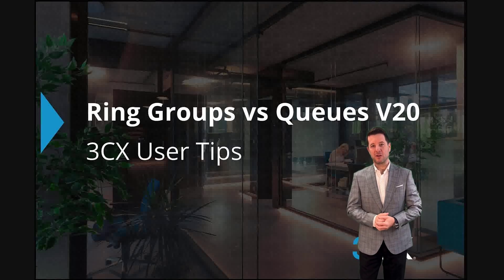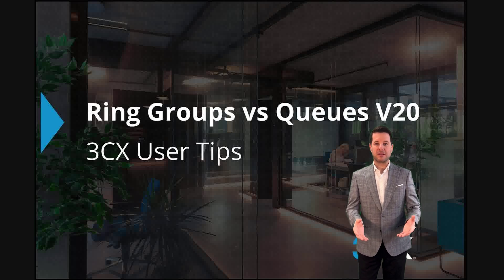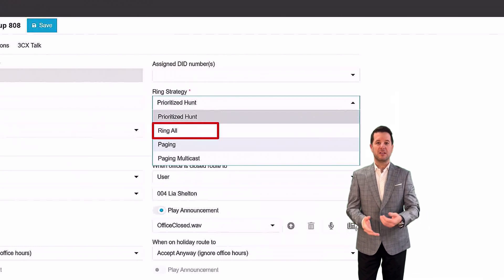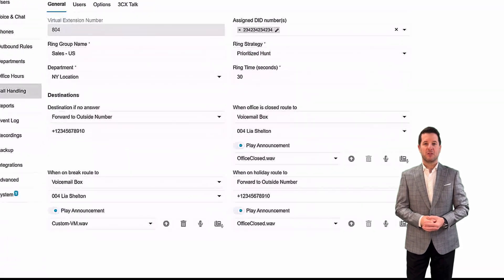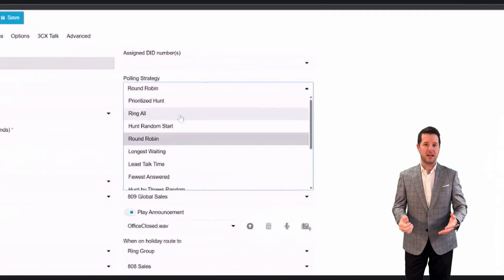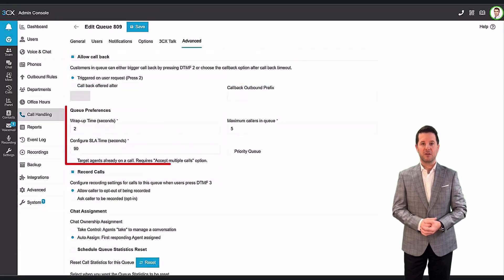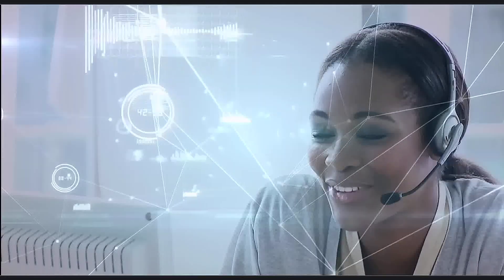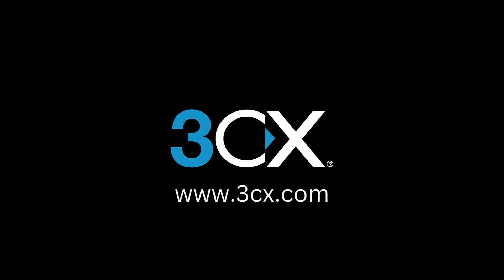Ring Groups vs Queues V20 | 3CX Phone System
Partners and Customers often ask us which routing option works best in 3CX Phone System. In this short tutorial, we’ll walk you through the key differences and benefits of Ring Groups and Call Queues, so you can choose the solution that best fits your business' needs.

There’s no "one size fits all" approach - every organization operates differently. That’s why 3CX provides flexible routing options to ensure your callers receive the quickest possible response, along with robust monitoring tools to help you stay on top of performance and productivity.

Let’s dive into the details and help you make the right choice for your team!

📌 New to 3CX?